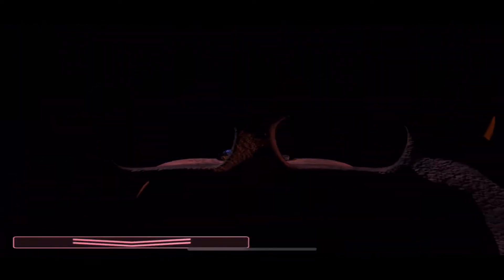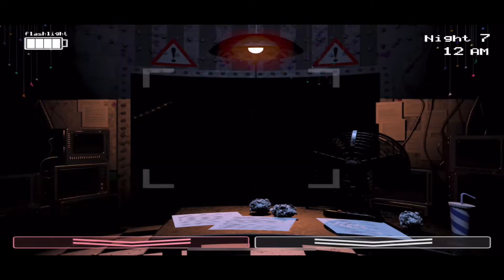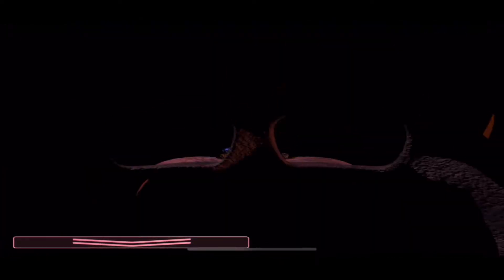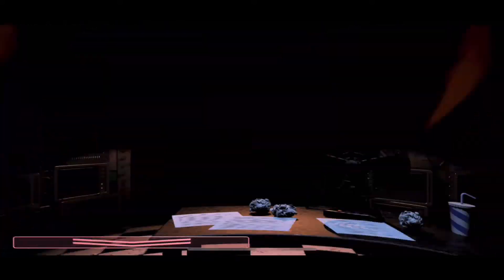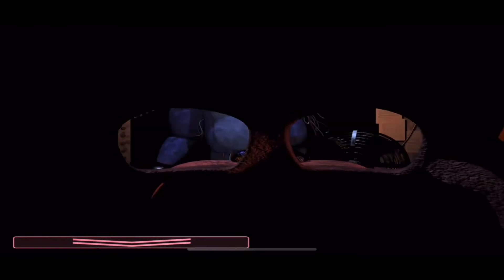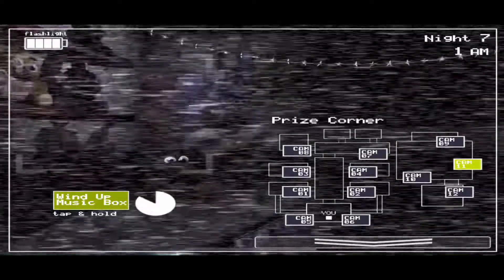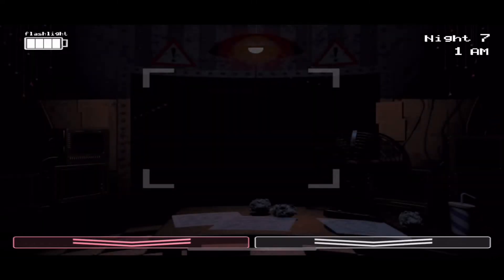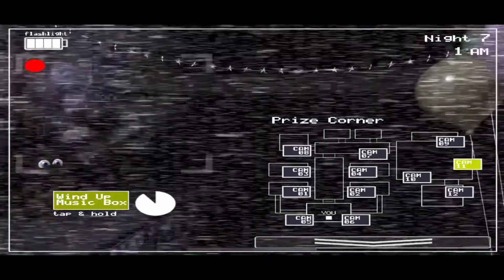Five Nights at Freddy’s 2: 20/20 Mode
Freddy Faber’s Big ‘Za 2